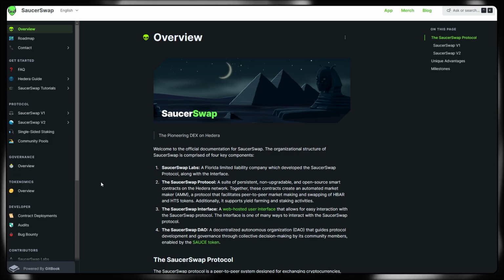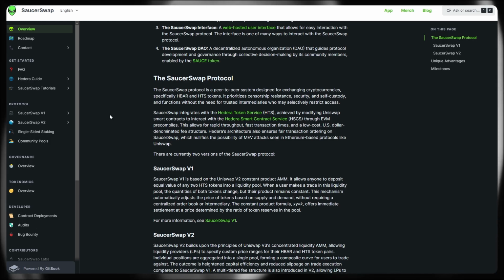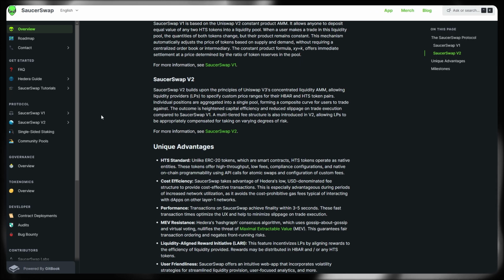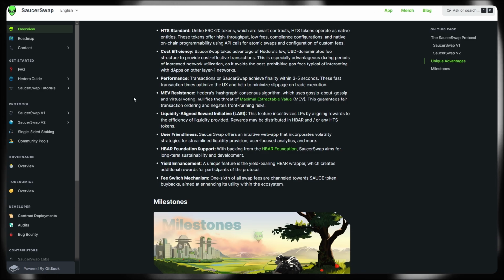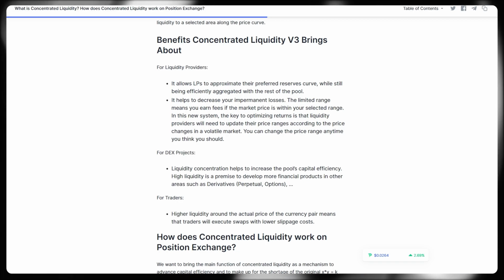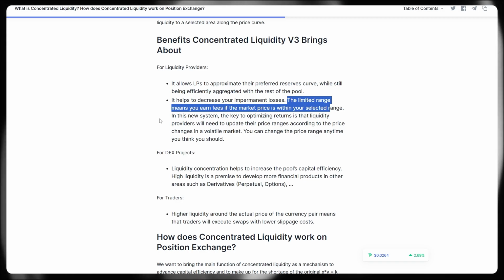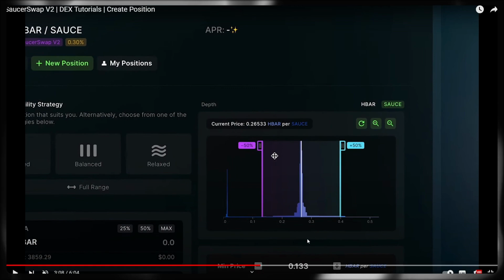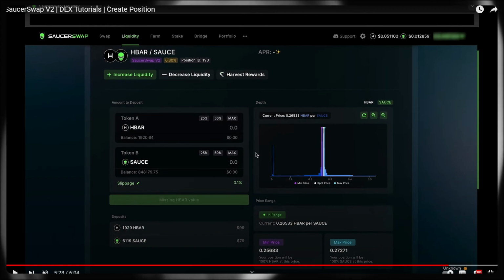❓ What is a CLMM & What Are Volatility Strategies? SaucerSwap V2 Is Bringing Both To Hedera / HBAR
𝘽𝙄𝙉𝘼𝙉𝘾𝙀 - 100 $USDT Cashback when you sign up and deposit $50 or more!